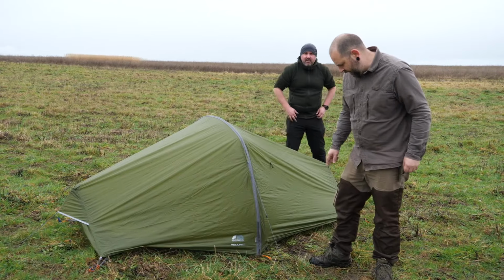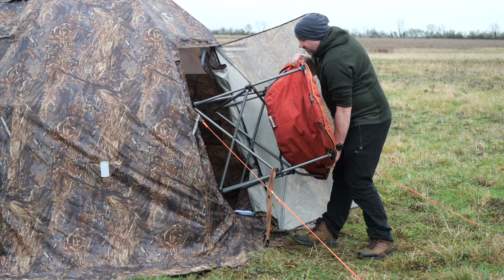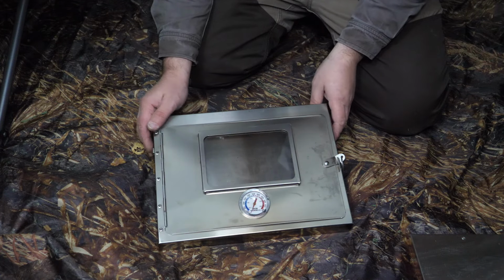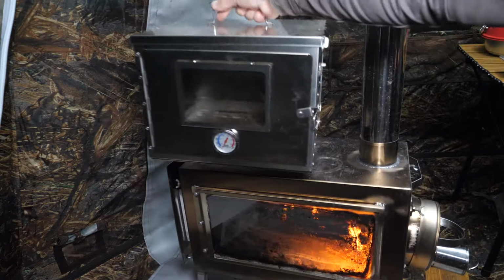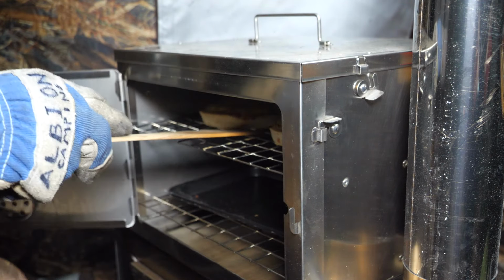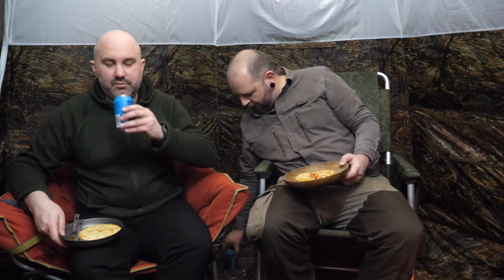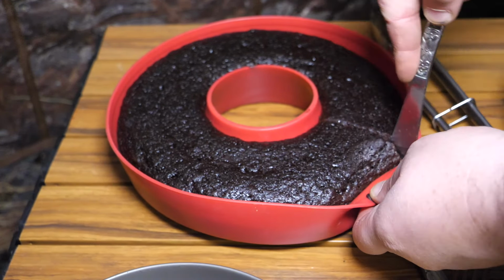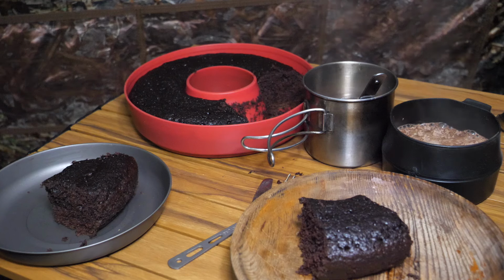Frosty Winter Hot Tent Camping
Winter Hot Tenting, A night in the Russian Bear Markent Hot tent, Pizzas, cake and more.
EXPAND FOR LINKS AND DETAILS:

You Can check out Russian Bear Market Tents and Stoves

Omnia Oven

Omnia oven set

Winnerwell Oven